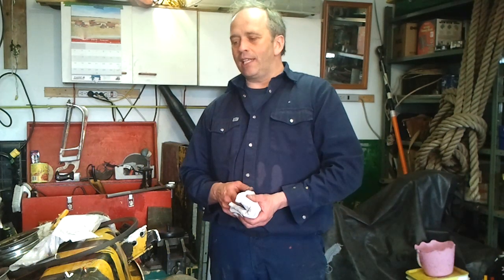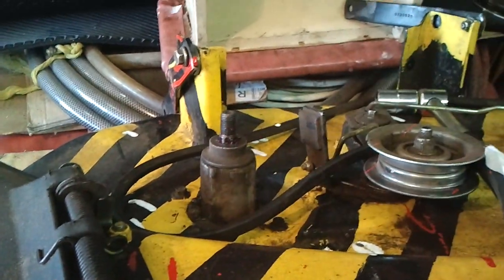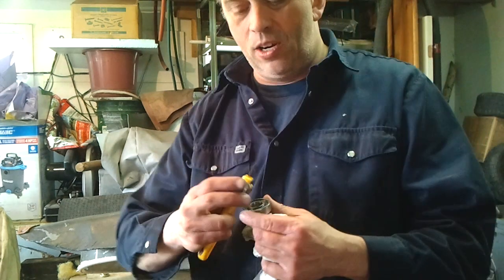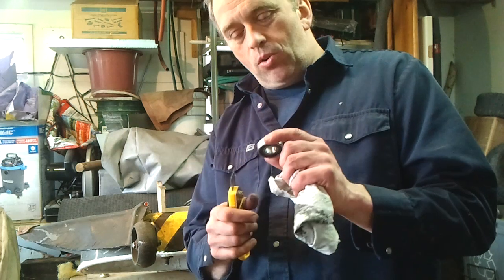Mower deck maintenance by greasing the proper way the bearings located in the spindles shafts !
Good day Gentleman I learn how to grease the proper way from the very funny but great person, Steve's Small Engine Saloon and this is the link for his great video and it applies to almost all mower decks makers !!! and realy easy to do like on his video !!! Cheers !!!